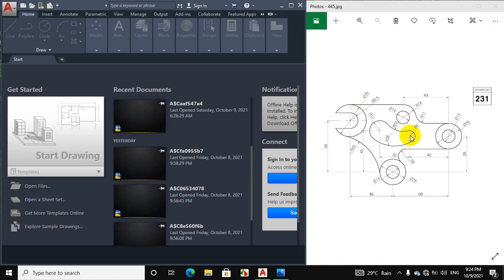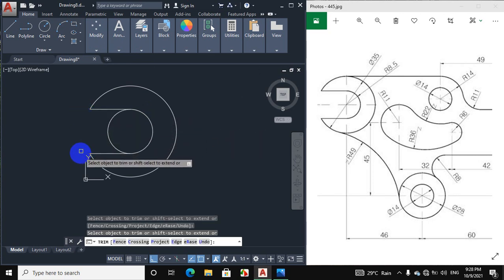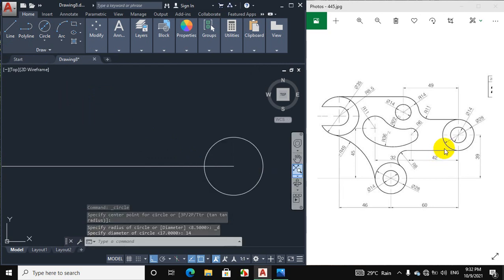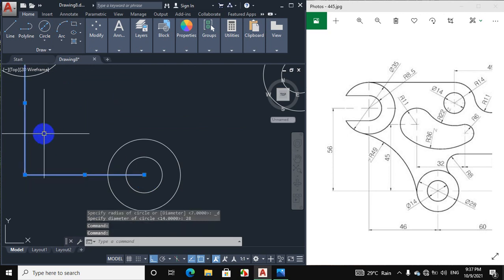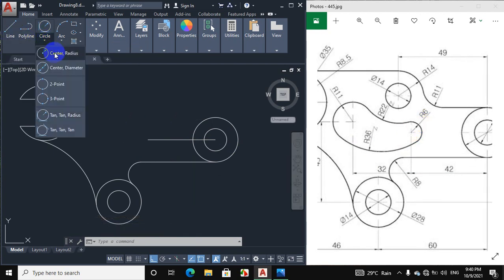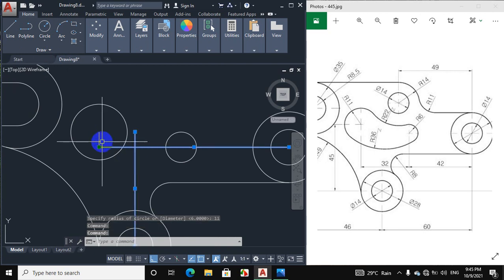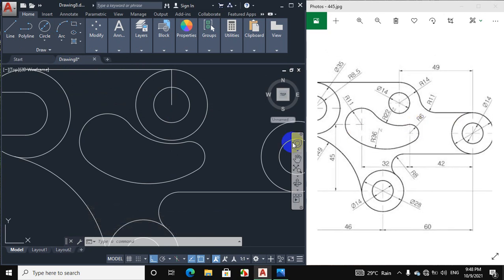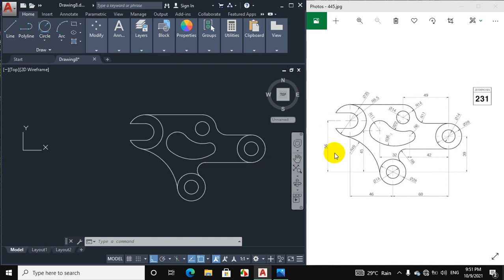Autocad 2d drawing exercise #231 practice problem #231 for beginners